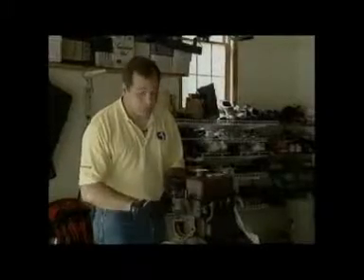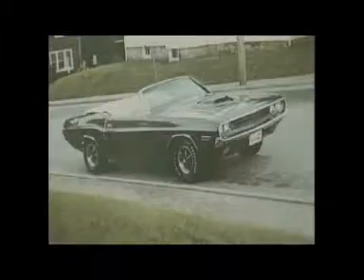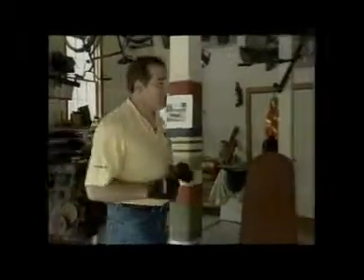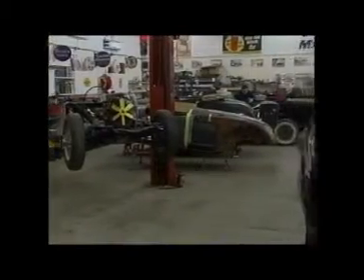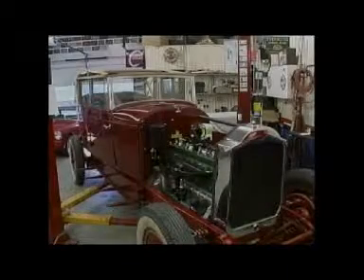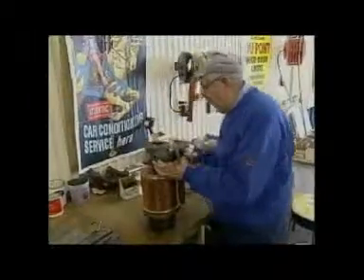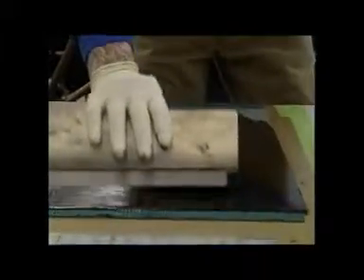Vintage Motorcars in the news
Vintage Motorcars LLC  wfsb